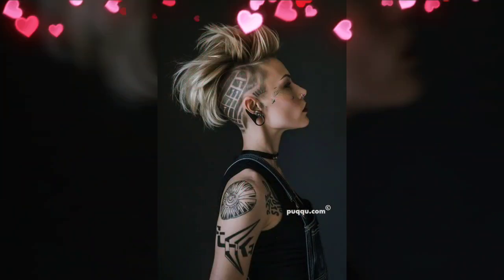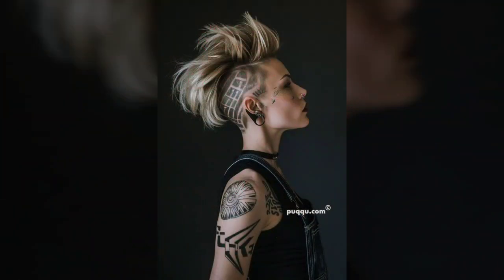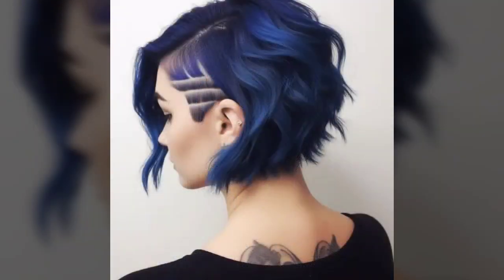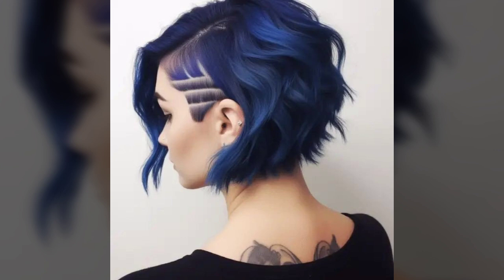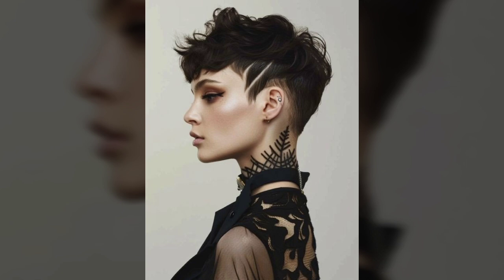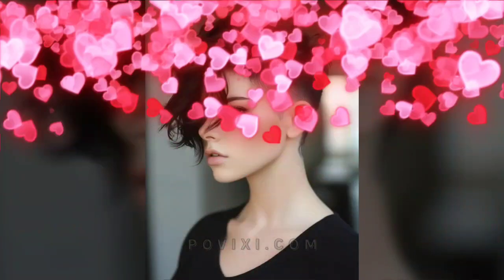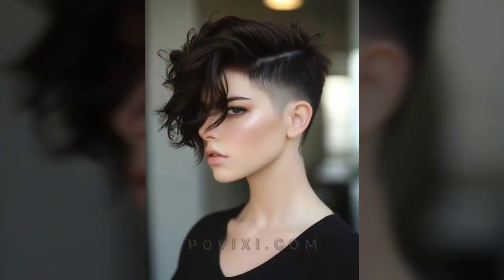Shaved Head 🤩 UnderCut Short Trendy Pixie Look 💯 Hair Styling / shorthair